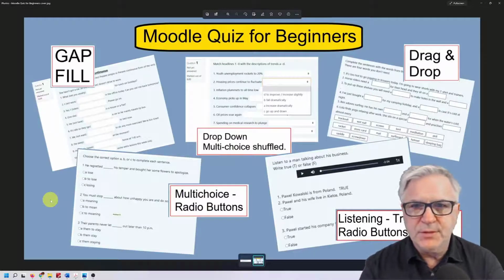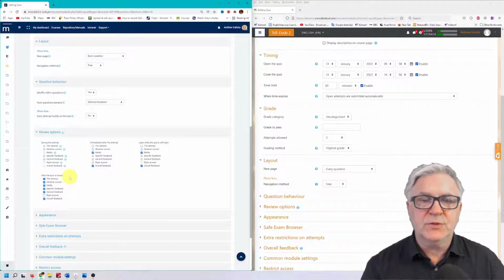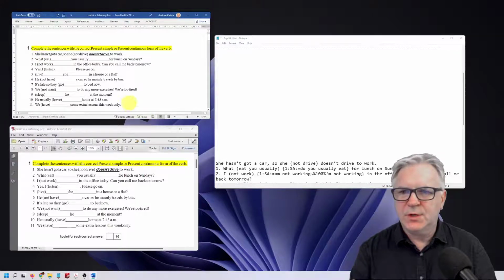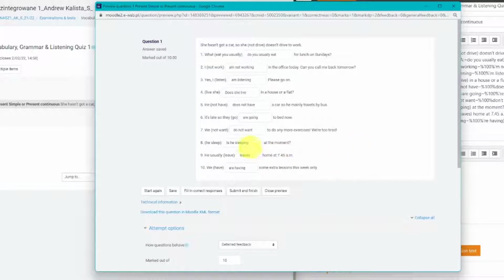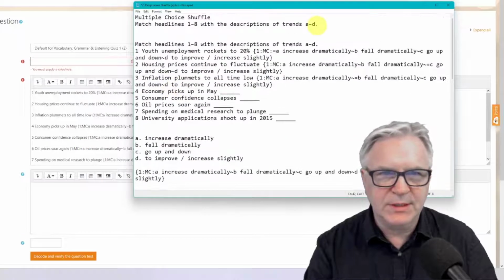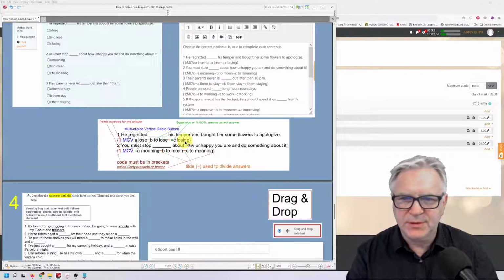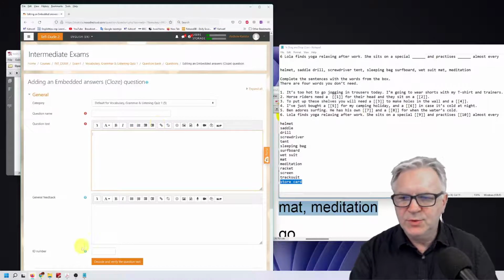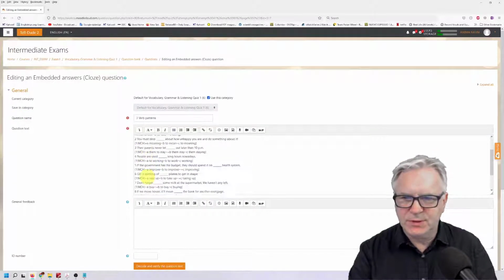Moodle Quiz for Beginners - 5 Quiz Types, Made Easy.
How to make a moodle quiz.pdf

In this Moodle quiz for beginners I'm going to show you how to make 5 different types of quizzes in the fastest and easiest method available. I will show you how to make a gap fill, radio buttons, multichoice drop down, drag and drop, and a listening quiz with added audio.

0:00 Intro
1:55 1. Creating a Quiz Block / Area
7:13 2. Add Questions
9:54 1. Gap Fill
21:50 2. Drop Down
28:20 3. Radio Buttons
31:33 4. Drag & Drop
37:06 5. Listening